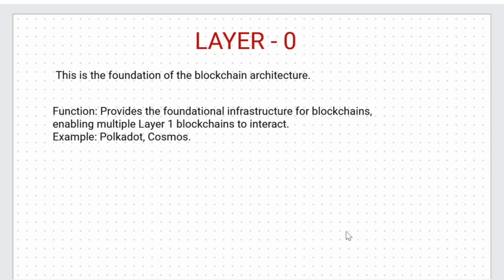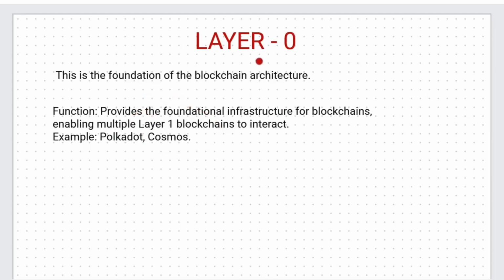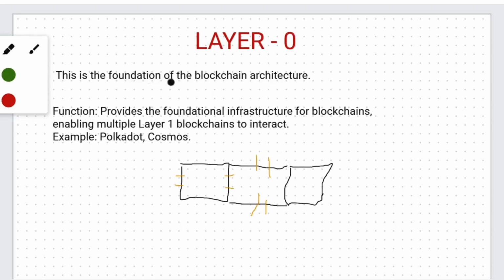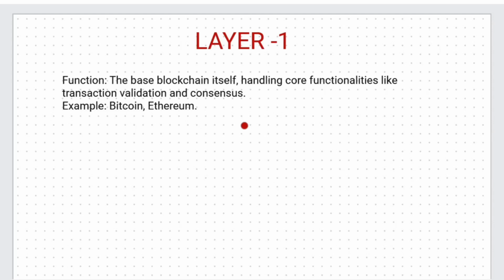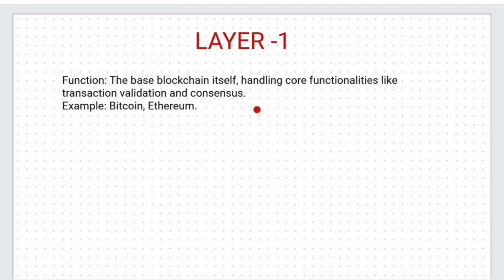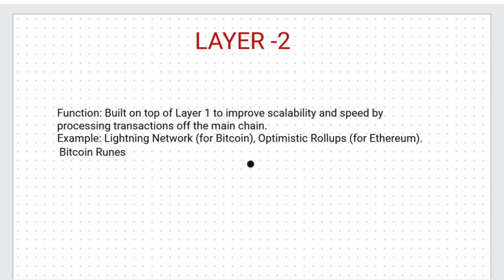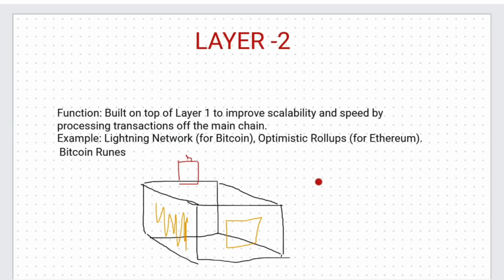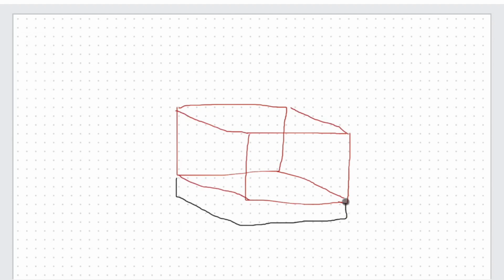What Are Layers 0, 1, and 2 in Blockchain? | CryptoMudra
In this video, we explain the different layers in blockchain technology—Layer 0, Layer 1, and Layer 2. Learn what each layer does, how they interact, and why they are important for the scalability and efficiency of blockchain networks. Whether you're new to blockchain or looking to deepen your understanding, this video is perfect for you!

The content on the CRYPTOMUDRA channel is for informational and entertainment purposes only. It does not constitute financial advice. Any investment decisions you make based on our content are at your own risk. We recommend conducting your own research and consulting with a qualified financial advisor before investing in cryptocurrencies.